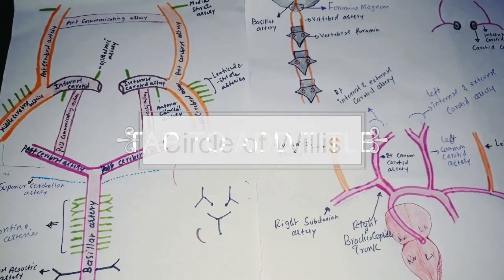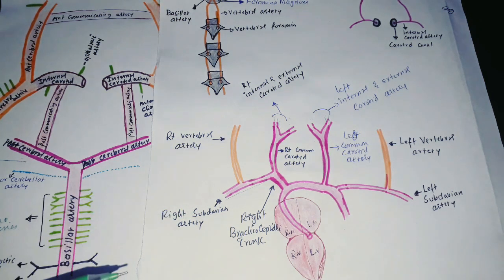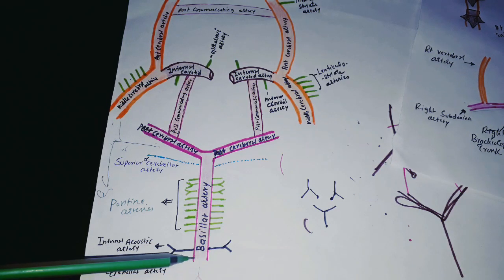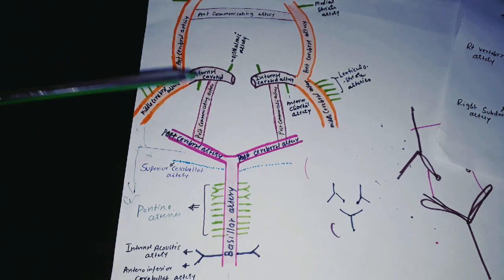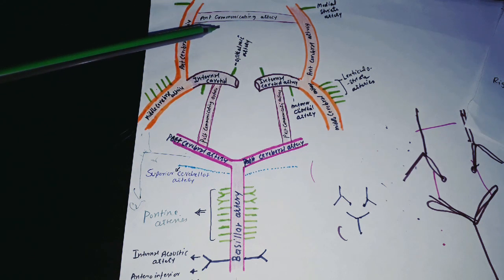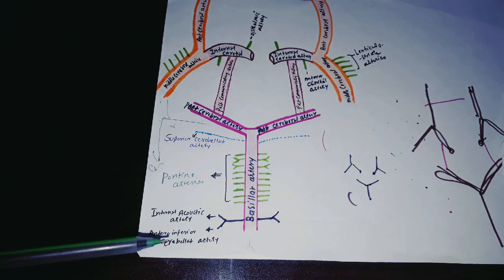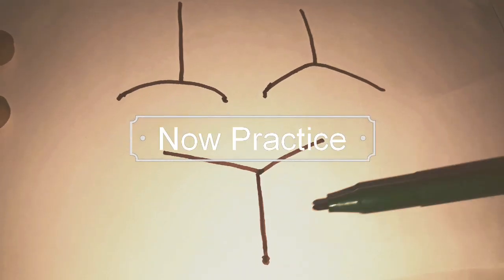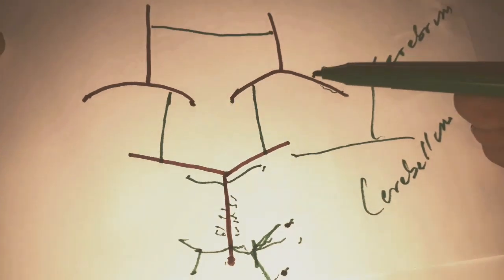Blood supply to Brian # Cicle of Willis with 3 Y